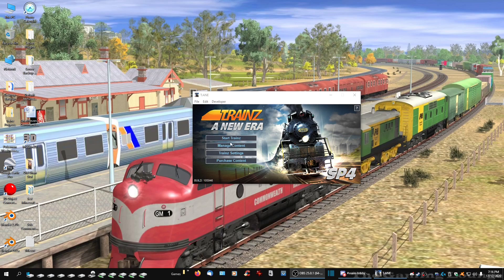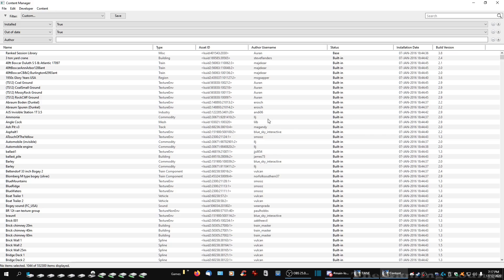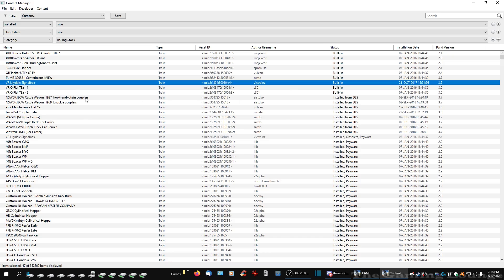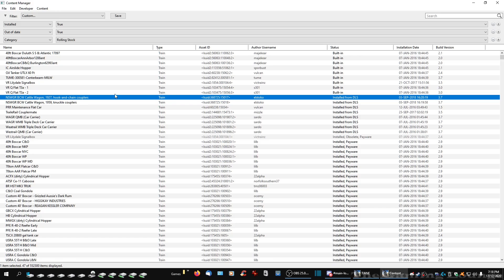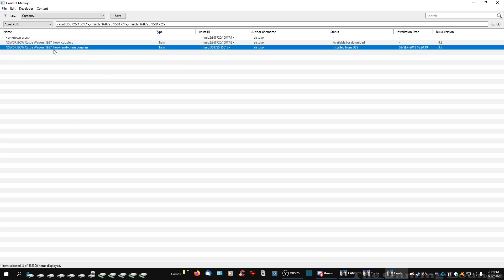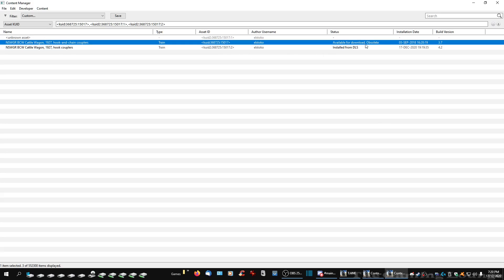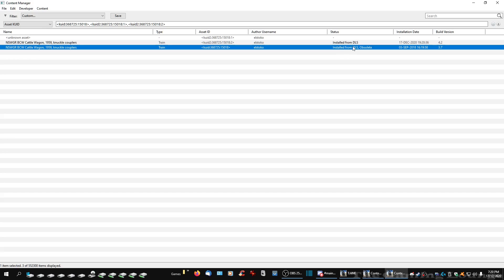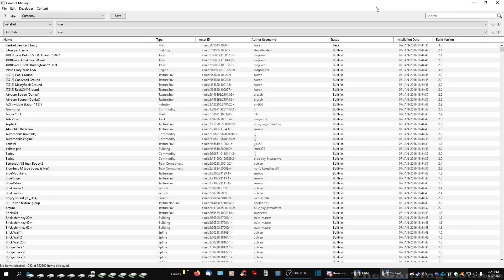Trainz 2012/T:ANE - Tutorial on how to update & replace out dated content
Tutorial on how to update & replace out dated content.